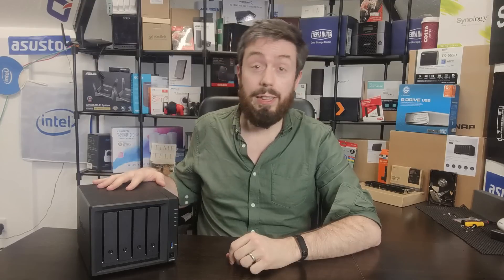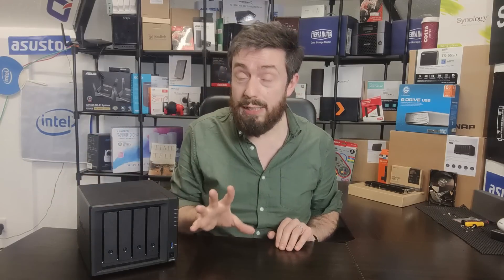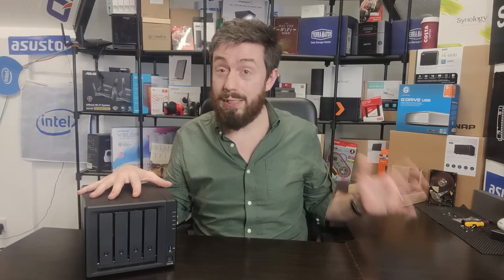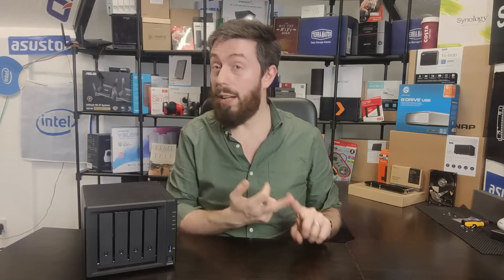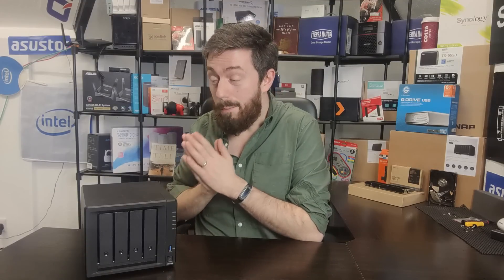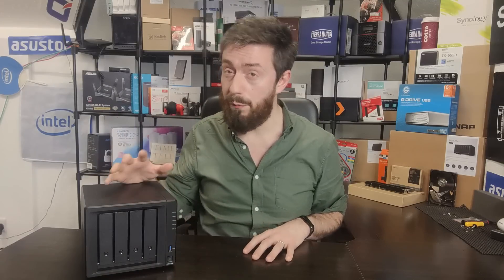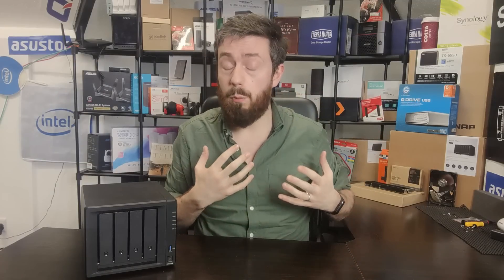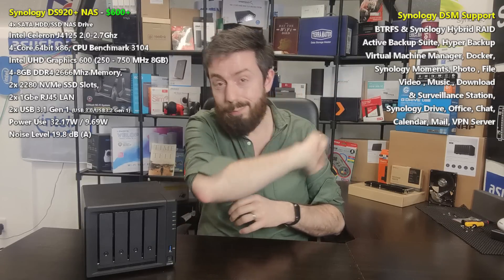Synology DS920+ NAS - Should You Still Buy it in 2021?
When the new Synology Diskstation series was revealed a few weeks ago, I think it was safe to say that it got peoples attention! The previous 18+ series of NAS had been around since September 2017 and many users were starting to get worried about choosing the older generation or holding out for a brand new announcement of something bigger and better to come. During this time, the unit that seemed to get the most mention, was the DS920+, a follow up to the remarkably popular DS918+ (possibly one of the most popular diskstation NAS they have ever put out) and one that provides a fantastic balance of hardware on day 1, upgradability down the line and excellent access to the award-winning Diskstation Manager (DSM) software platform. The full release date of the Synology DS920+ NAS is still to be confirmed in Europe and the US, however, you can still find it listed for sale in some regions of the world. This brings me to today's review of the Synology DS920+ NAS, which is currently on very limited sale in Japan. Thanks to the wonderful world of the internet, worldwide logistics and most of all, the huge assistance of 'Takeo from Tokyo' - find this hero on Reddit here) I can bring you the hardware review (software review coming soon) of the brand new expandable 4-Bay from Synology and their 2020 series. As mentioned previously, this new NAS is in someway a good jump forward in hardware abilities, and a smaller step in others. There is no denying that it is one of the best NAS drives they have put out for a while, but the main questions to answer in today's review are, is this a better choice of the DS918+ NAS that came before it (and perhaps might be a pinch cheaper now) and if you are a current owner of the DS918+, is the DS920+ enough of an upgrade to warrant trading up? Let's take a look at the hardware and find out. This description contains links to Amazon. These links will take you to some of the products mentioned in today's video.